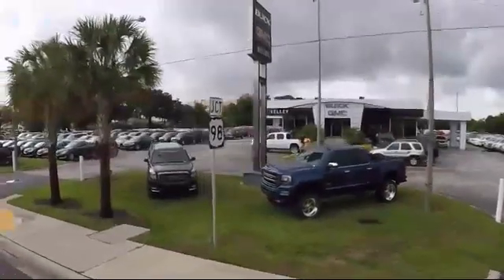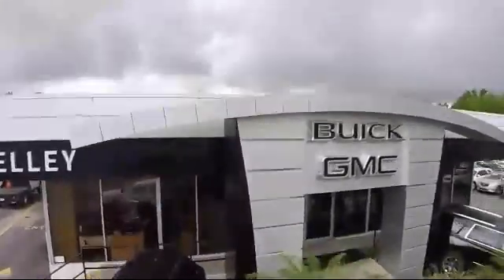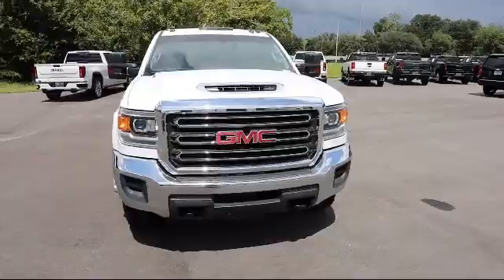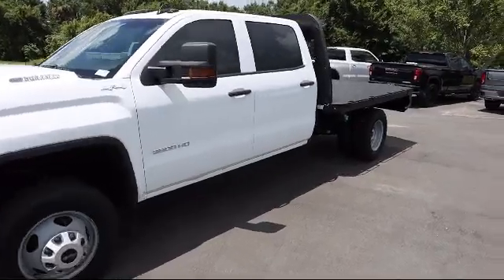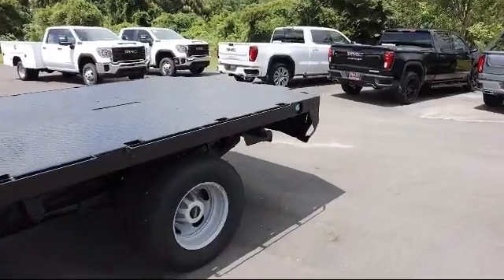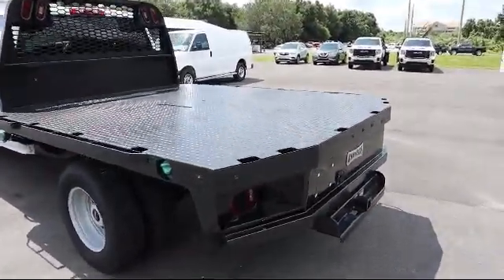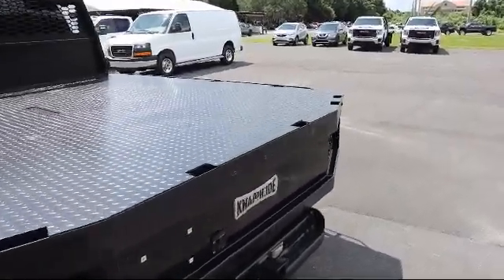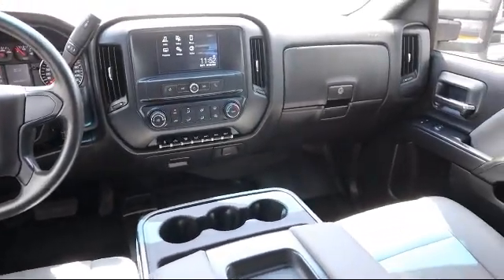2019 GMC Sierra 3500HD CC Bartow Lakeland Auburndale Winter Haven Tampa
2019 GMC Sierra 3500HD CC Stock Number: C21058 Vin:1GD42TCY9KF182890.

255 W Van Fleet Dr